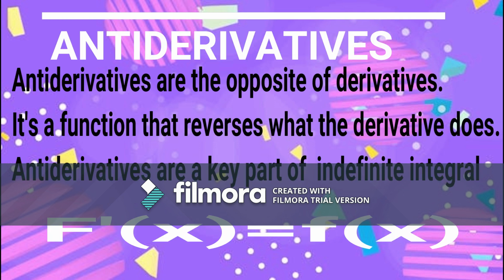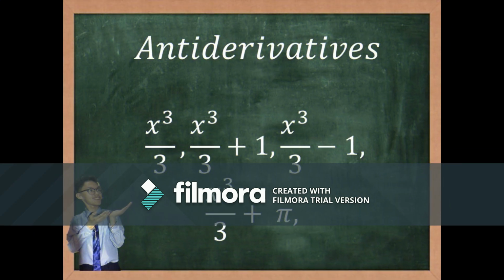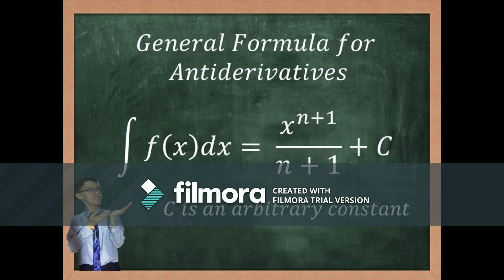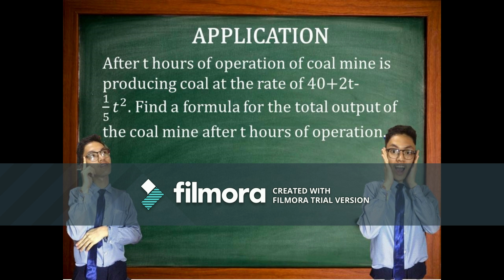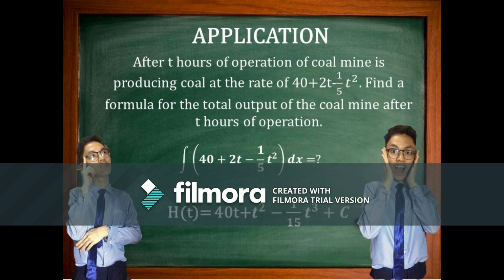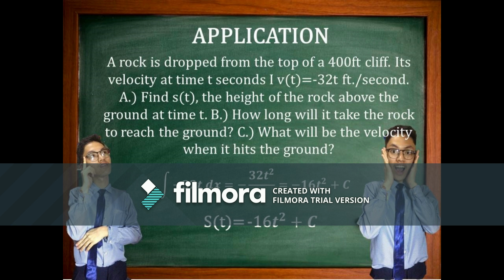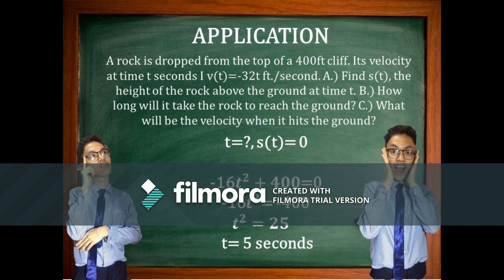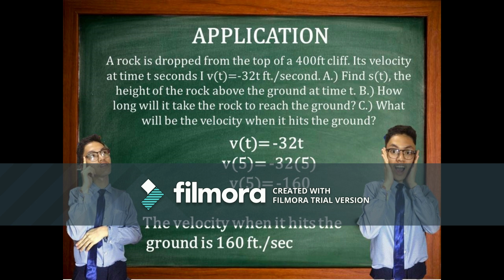ANTIDERIVATIVES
Here is a short discussion about antiderivatives. Hope you will learn!

Sorry for the watermark :(